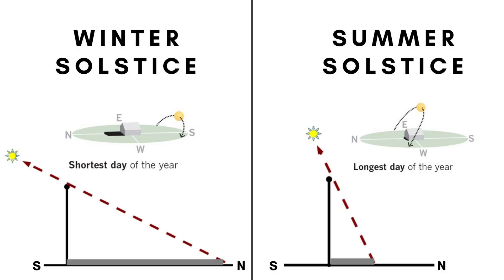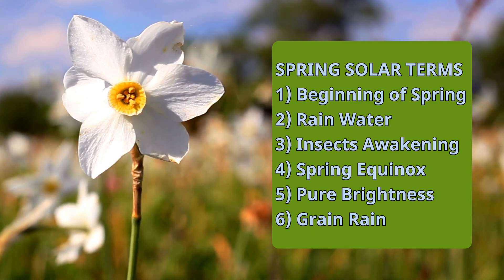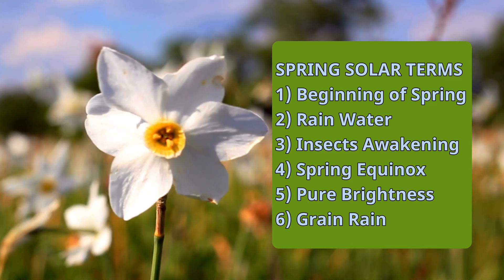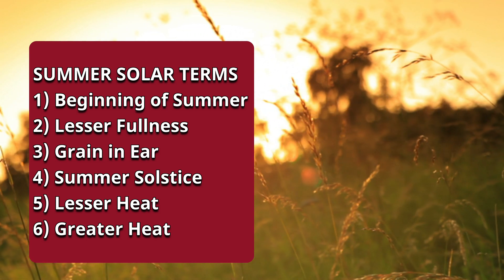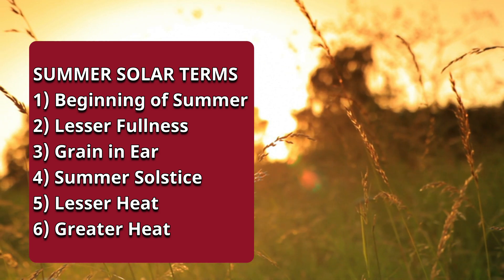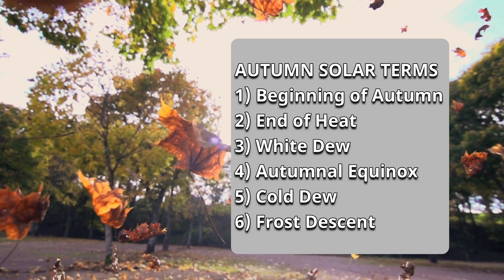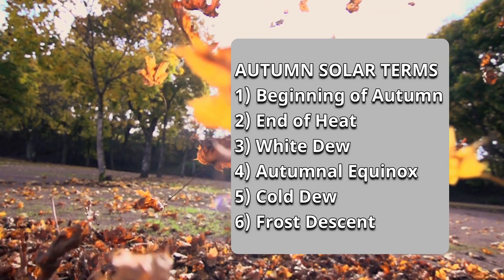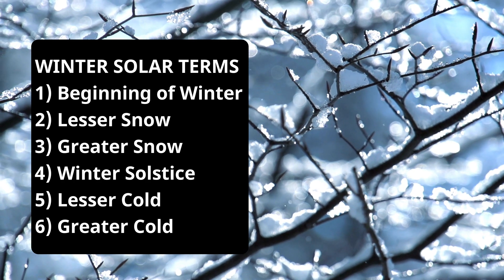Calendar System and Health - Part 2 - 24 Solar Terms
Last week I introduced the three main types of calendar systems; the solar calendar, the lunar calendar, and the lunisolar calendar.

We also learned that the Chinese Calendar is a lunisolar type and it has both the solar portion and the lunar portion.

In this video, I would like to introduce the solar portion, the '24 Solar Terms'.

Next week I will talk in detail about the Lunar portion of the Chinese calendar.

ABOUT DR. ALEX HUI
Dr. Alex Hui (Dr.TCM, R.TCM.P, R.Ac.) is a Doctor of Traditional Chinese Medicine (TCM), Registered Acupuncturist, Registered TCM Herbalist, Qi Gong and Tai Chi Practitioner. Besides clinical practice, Dr. Hui also focuses on health education and promoting Traditional Chinese Medicine via online platforms.

CONNECT WITH DR. ALEX HUI